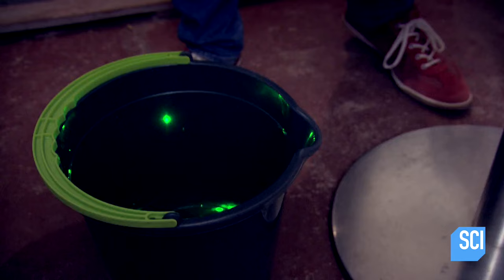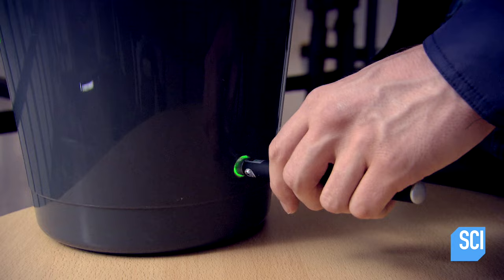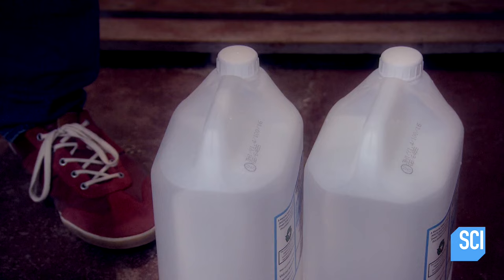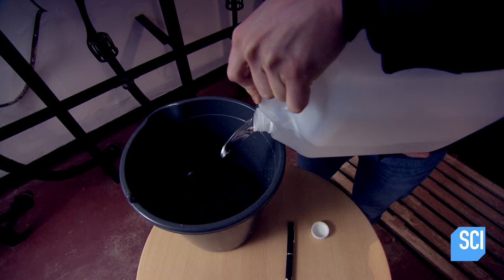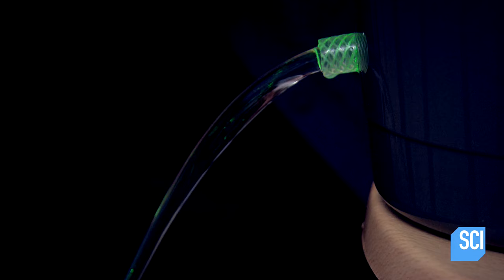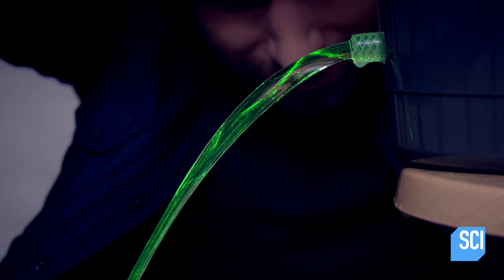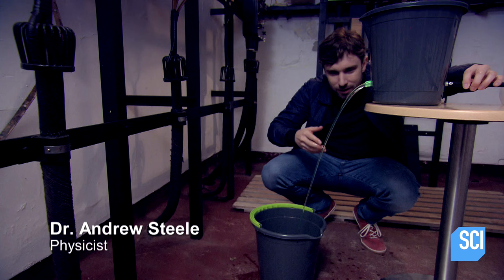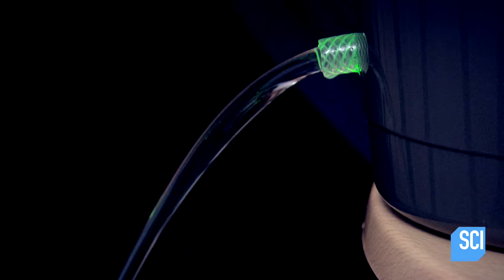This Brilliant Experiment Shows How Fiber Optic Cables Bend Light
Special chemicals give even water what looks like magical properties.